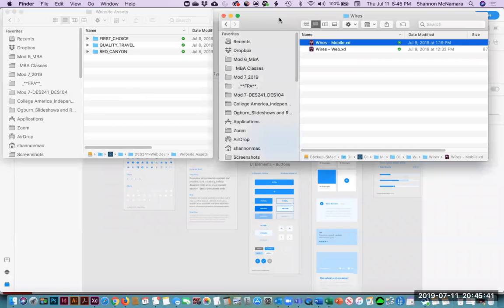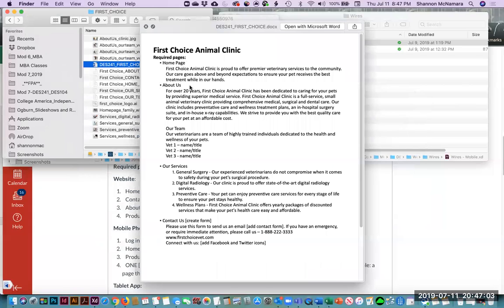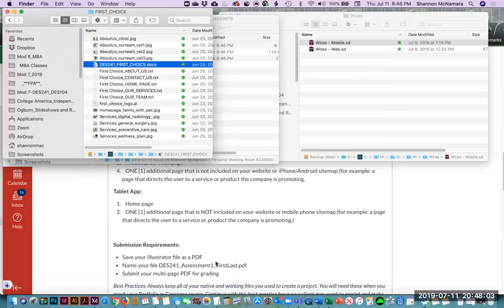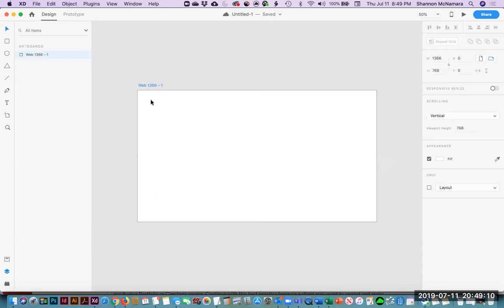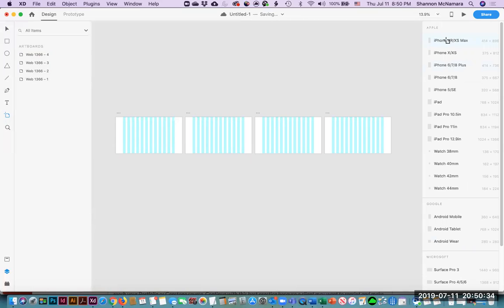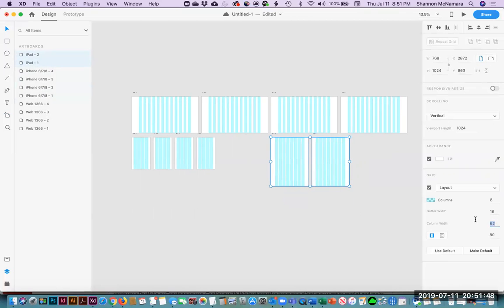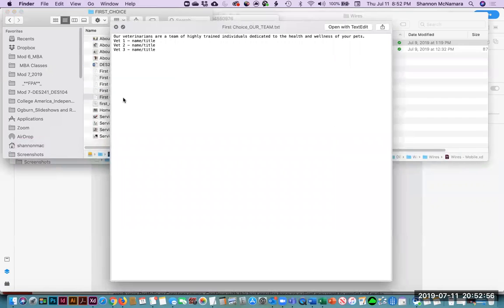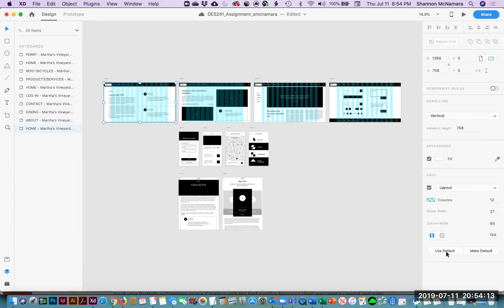Tips for week 1 - DES241